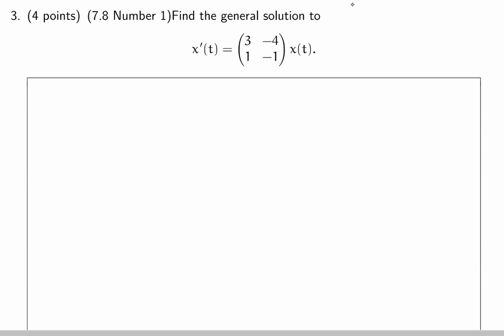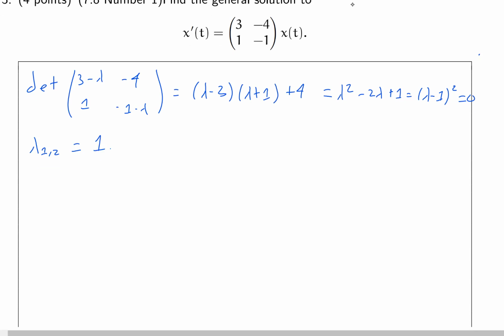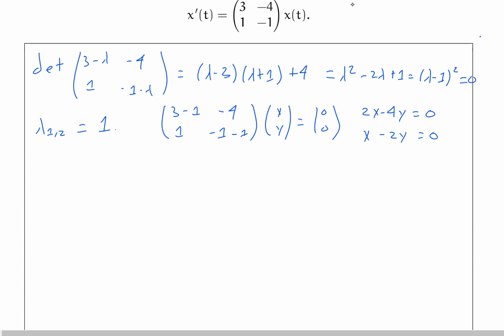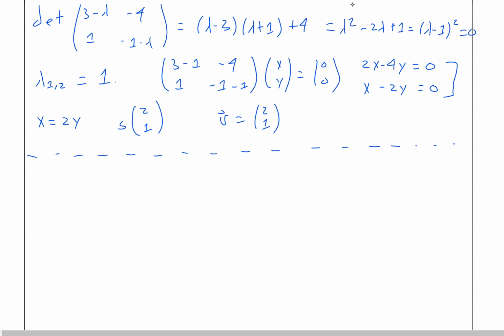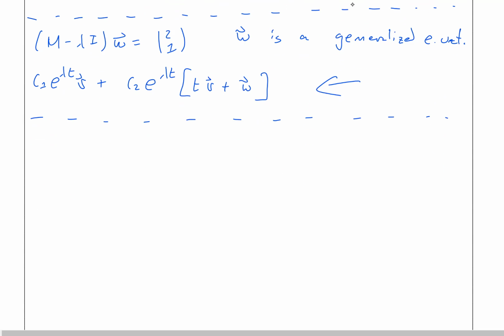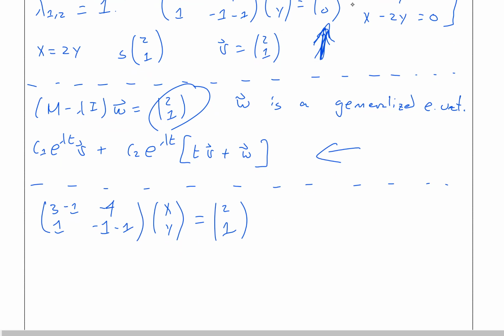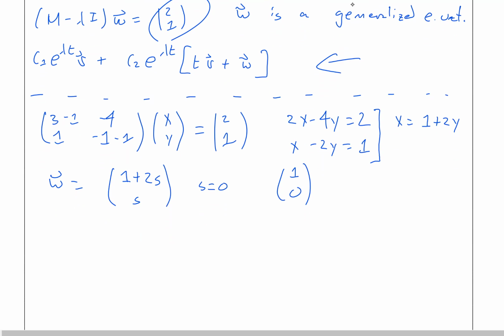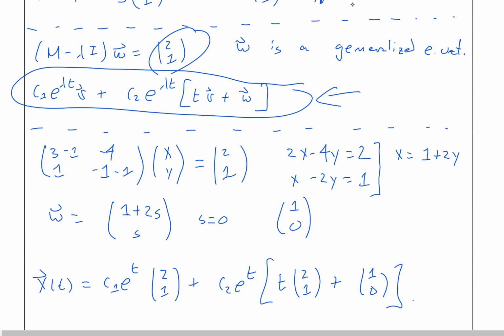Homework 11 Problem 3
I solve a problem with repeated eigenvalue.